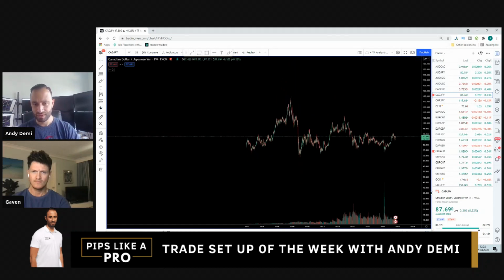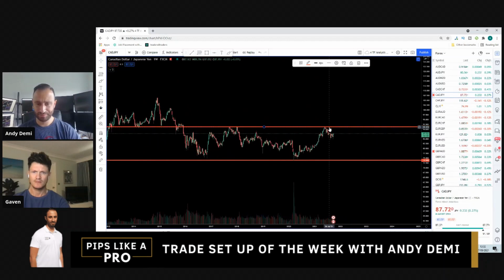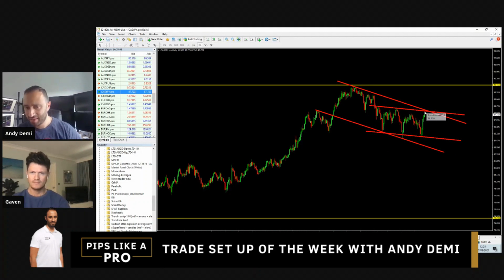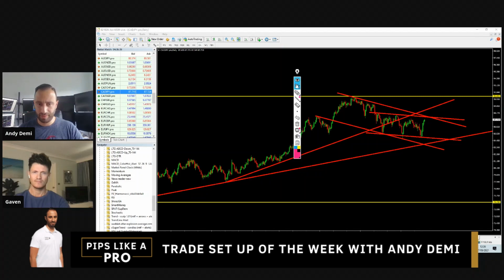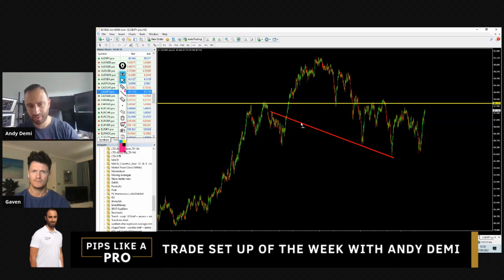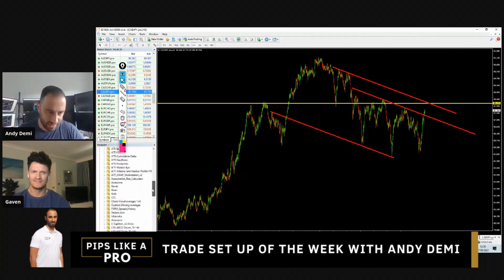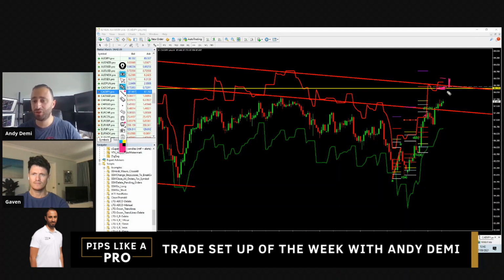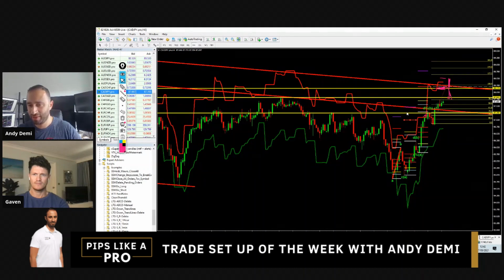Click Here to See This Day Trading Set-Up on CAD/JPY...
So earlier today during our Live FX Show called "Pip's Like a Pro", I did some chart analysis on CADJPY and came up with a couple of low risk, high probability entry points to consider for either a short term day trade or when buying in for a longer term swing trade.

Click here if you'd like to see my recommended entry and take profit zones and learn why these areas of price action are of interest to Professional Traders like me;